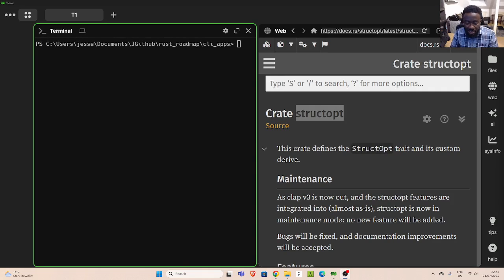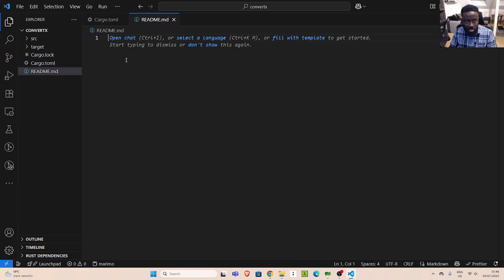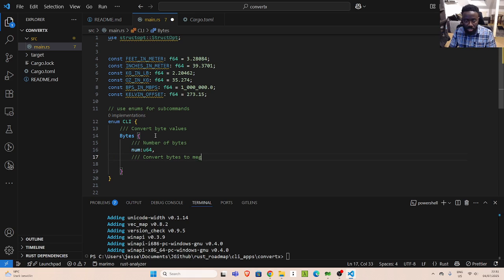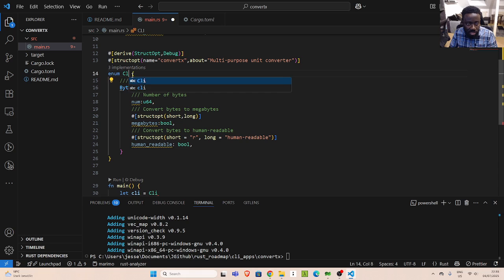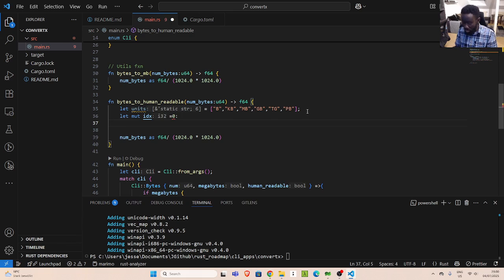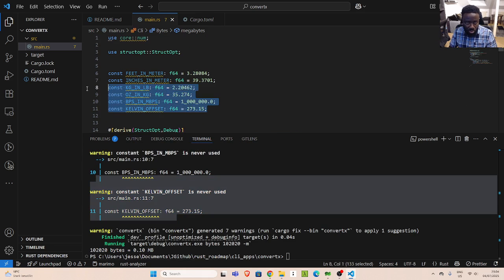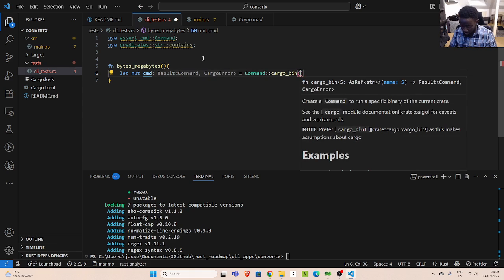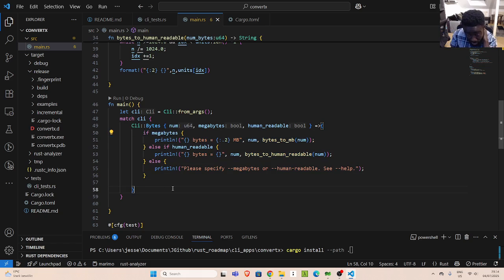Building Convertx CLI In Rust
In this tutorial we will build a convertx  CLI (command line interface) app in Rust using StructOps

⚡ Rust Developer RoadMap⚡ : Building ConvertX CLI  in Rust

⏲️===TimeStamps===⏲️
0:01 Intro & Demo of ConvertX
04:15 Setup
06:30 Installing Structopt
07:14 Basic Structure of CLI
11:30 Convert Enum to Commands
14:00 Entrypoint for CLI
16:19 Utility Functions
21:50 Running the CLI
23:40 Unit test for fxns
26:52 Unit Test for CLI
31:05 Building & Installing the executable
32:15 Recap

JCharisTech